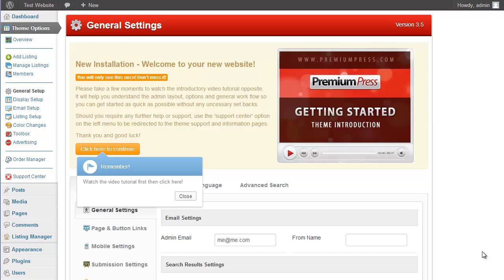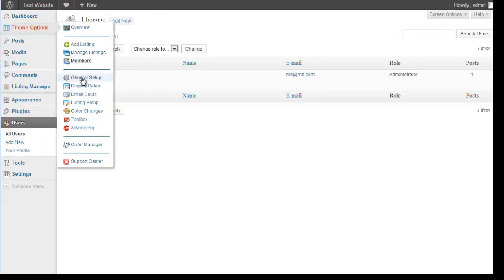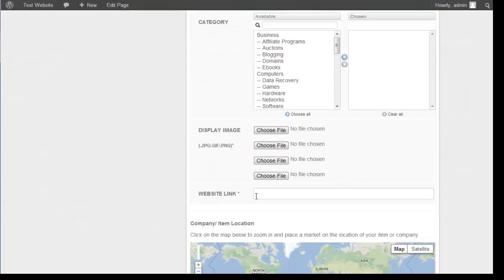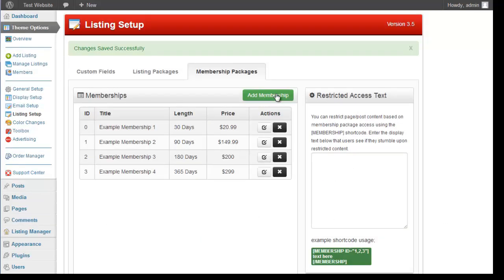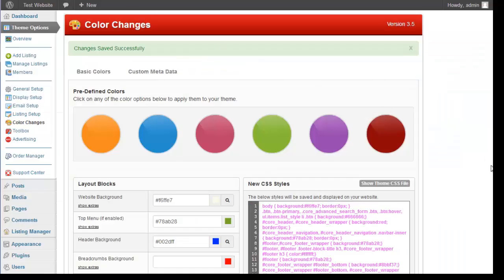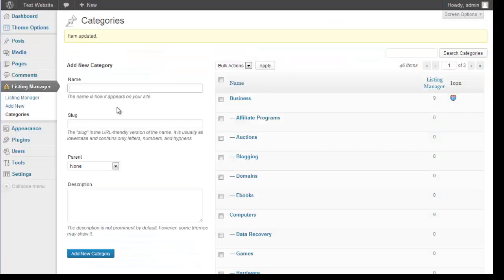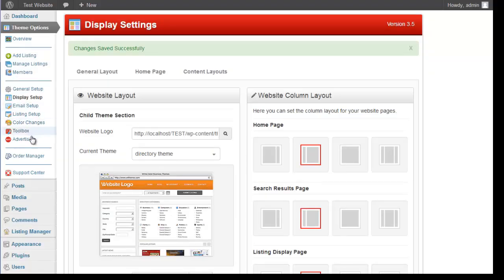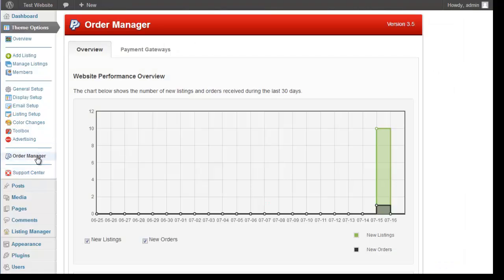Directory Theme Admin Overview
In this video tutorial you'll learn how to setup and use the admin area of our directory theme.